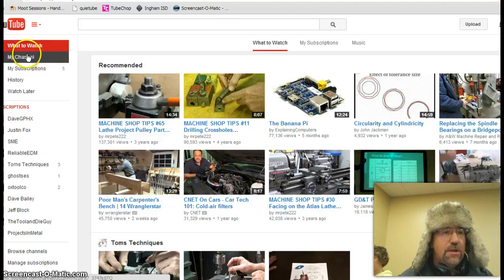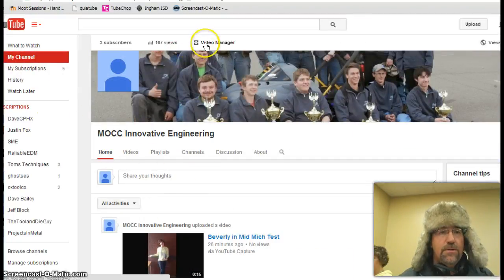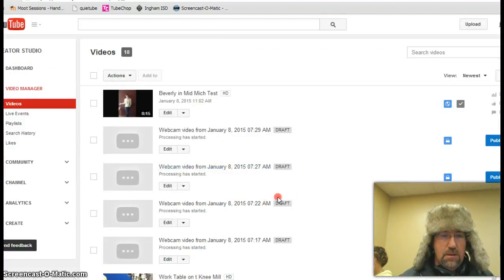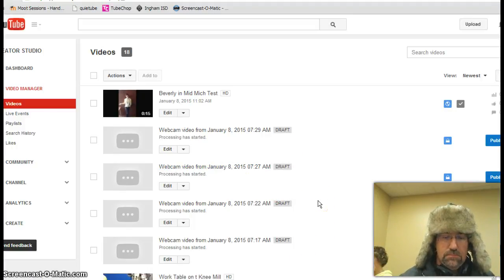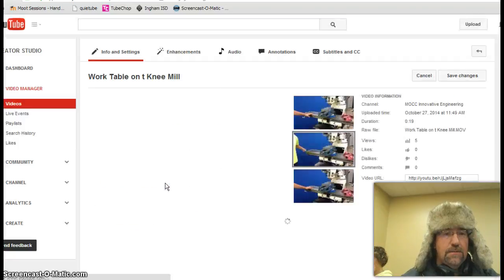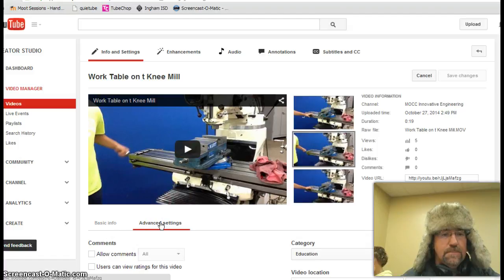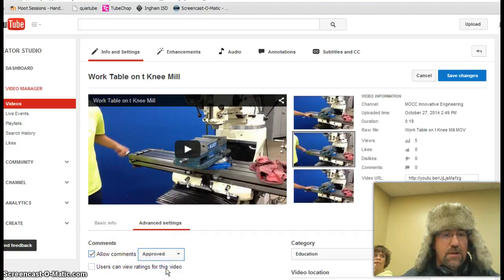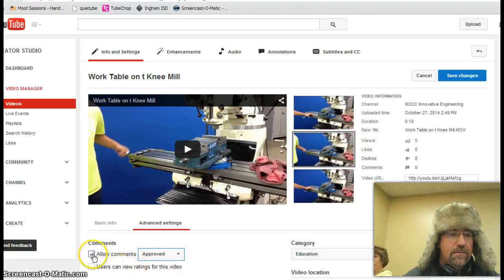How to edit settings on our Youtube videos to not allow comments or ratings